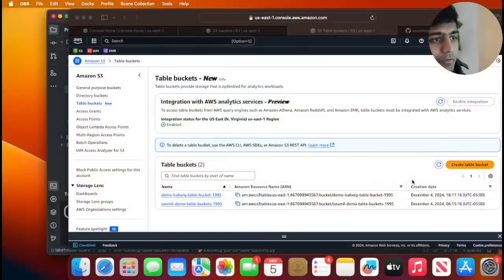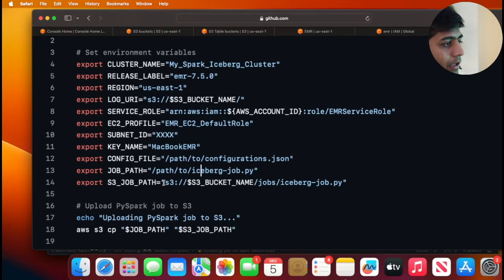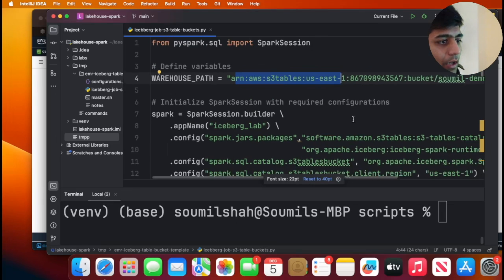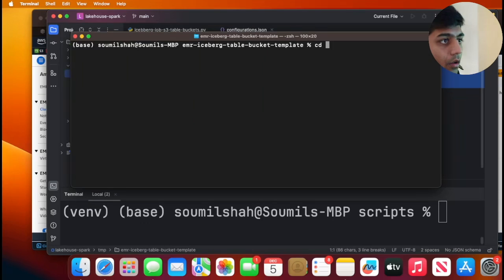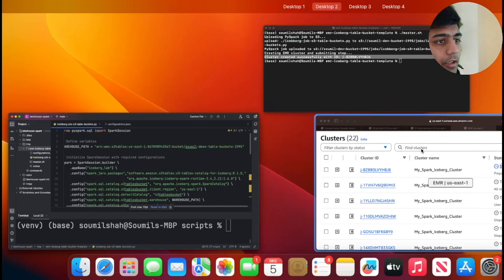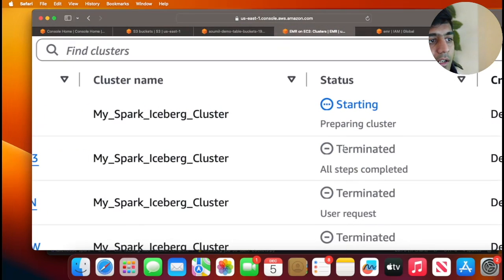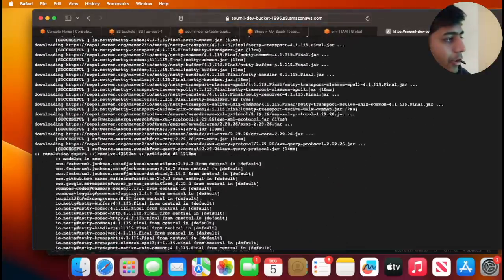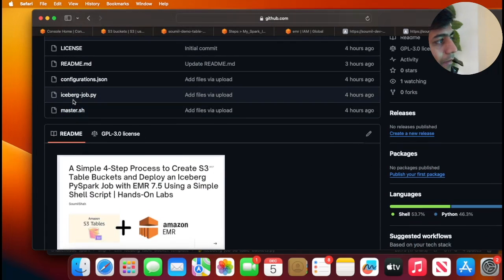4-Step Guide to Create S3 Buckets & Deploy Iceberg PySpark Job with EMR 7.5 & Shell Scrip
Simple 4-Step Process to Create S3 Table Buckets and Deploy an Iceberg PySpark Job with EMR 7.5 with simple Shell Script | Hands on Labs